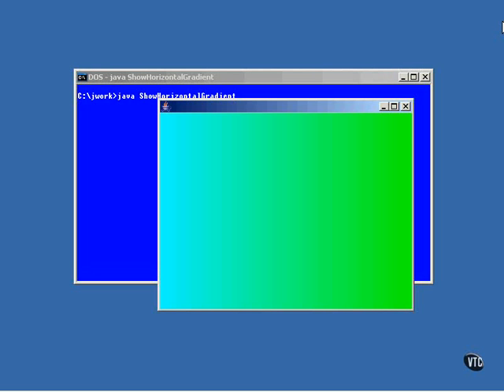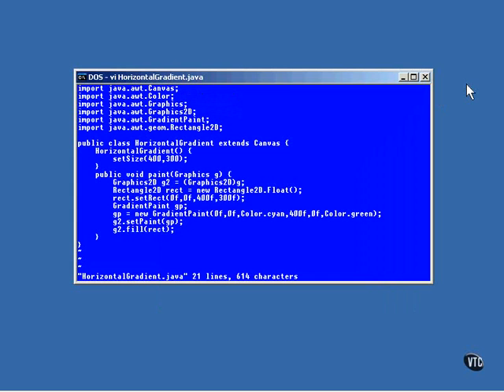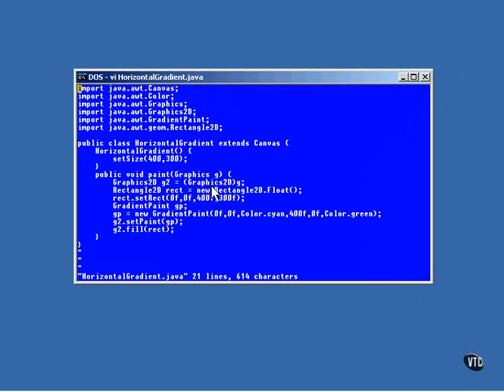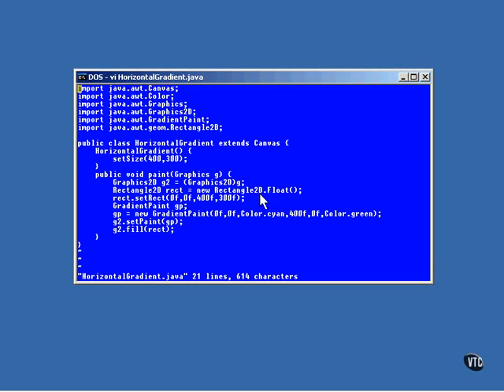A Color Gradient